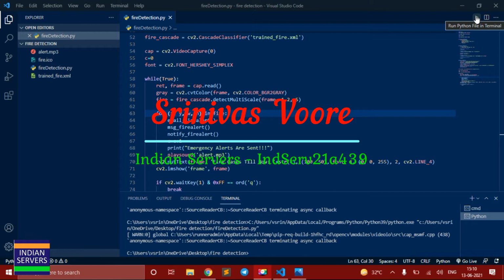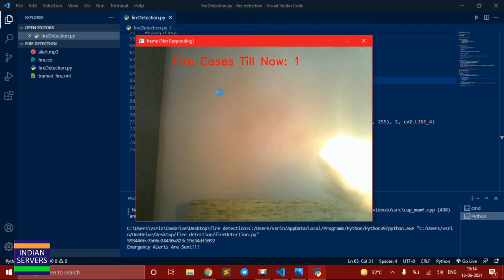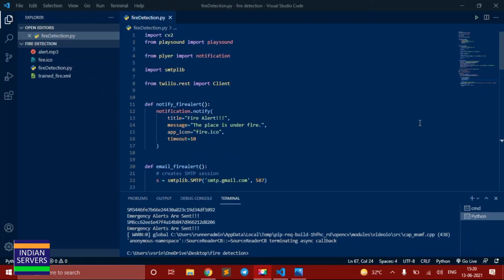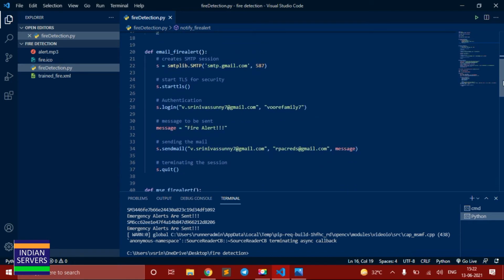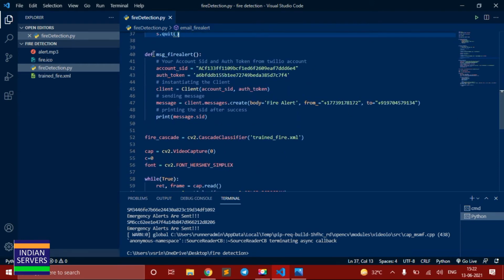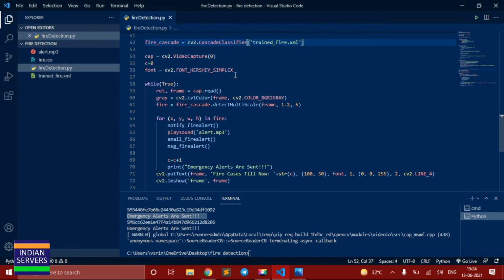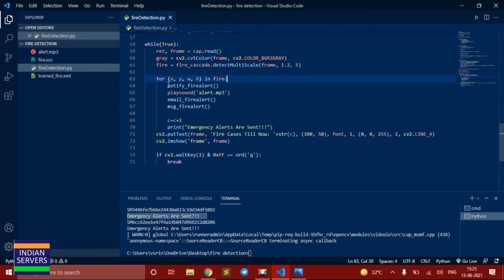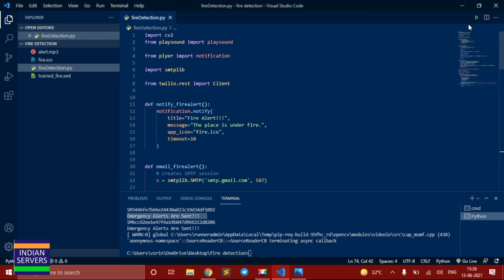OpenCV - Fire Detection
Main Alert Is Alarm

3 Types of Other Alerts:
- SMS
- System Notification

Indian Servers
Srinivas Voore
IndServ21a439